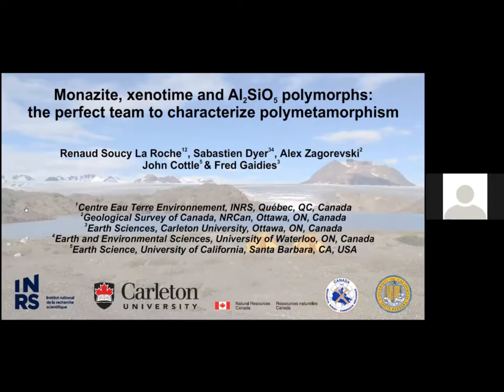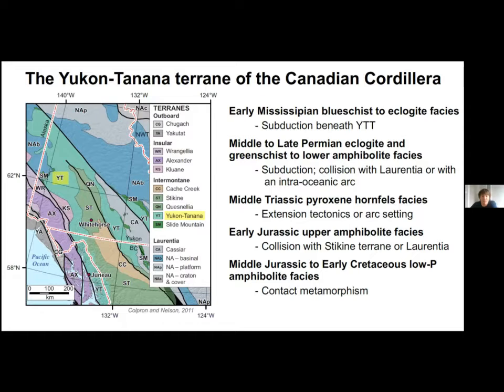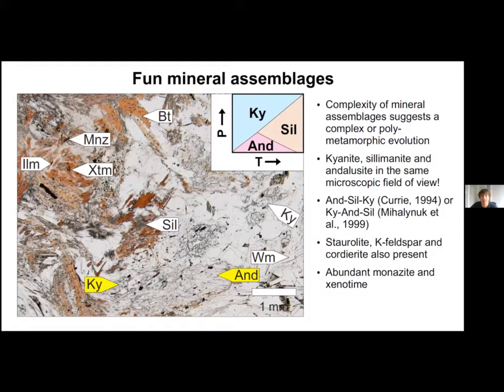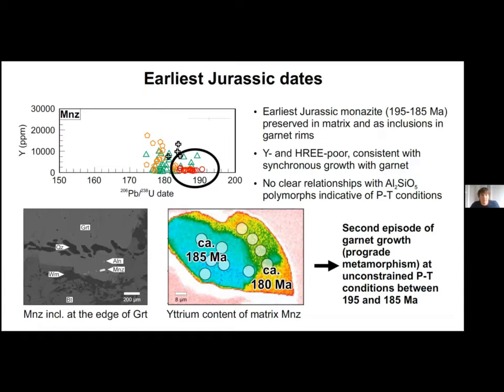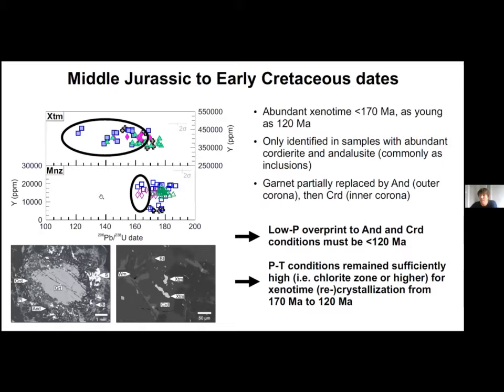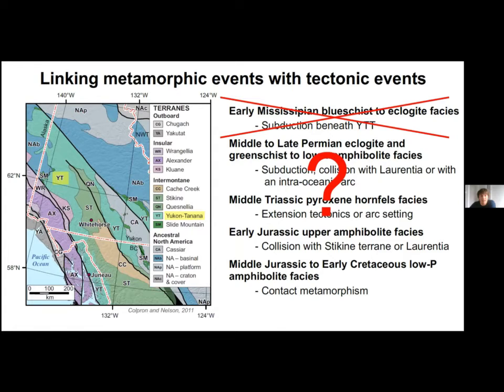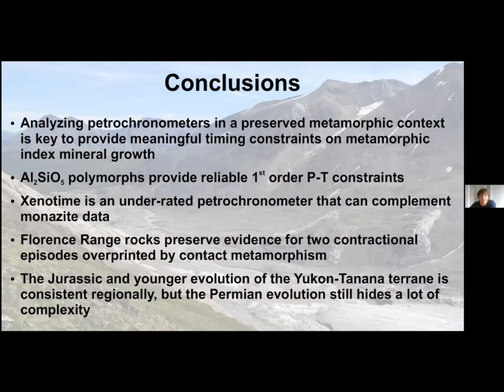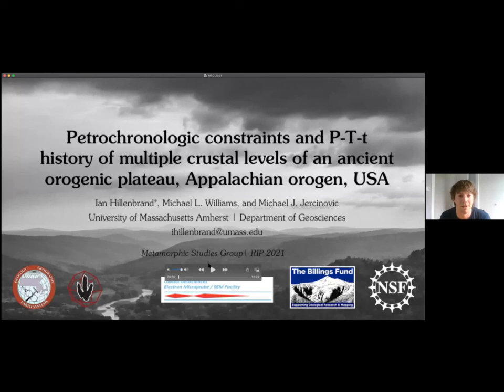Monazite, xenotime and Al2SiO5 polymorphs, the perfect team to characterize pol... R. Soucy La Roche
Monazite, xenotime and Al2SiO5 polymorphs, the perfect team to characterize polymetamorphism

Soucy La Roche, R., Dyer, S.C., Zagorevski, A., Cottle, J.M., Gaidies, F.

Al2SiO5 polymorphs (andalusite, kyanite and sillimanite) are common in aluminous metamorphic rocks, are easily identifiable, crystallize at distinct pressure (P) and temperature (T) conditions, and therefore provide first-order constraints on the metamorphic grade and facies series. The metastable coexistence of all three polymorphs in the northern Canadian Cordillera provides the opportunity to reconstruct the polyphase metamorphic evolution of a peri-Laurentian terrane, the Yukon-Tanana terrane. We used in-situ laser-ablation split-stream (LASS) petrochronology to target monazite and xenotime associated with specific metamorphic index minerals. These data reveal a complex P–T–time (t) path, requiring three P–T loops, and passing through the kyanite, sillimanite and andalusite stability fields over 150 Myr from the Permian to the Early Cretaceous. The earliest preserved metamorphic event reached the kyanite stability field (greater than 600 °C, greater than 0.6 GPa) at ca. 270–240 Ma and was followed by retrograde metamorphism at ca. 240–215 Ma. Renewed garnet growth occurred during a second prograde metamorphic event at ca. 195–185 Ma. Garnet breakdown, probably linked to decompression in the suprasolidus stability field of sillimanite and K-feldspar (greater than 700 °C, greater than 0.7 GPa) occurred at ca. 185–170 Ma. Finally, a third P–T loop is characterized by the growth of andalusite, then cordierite, and reached more than 600 °C below 0.3–0.4 GPa after ca. 120 Ma. These new P–T–t constraints indicate that the Yukon-Tanana terrane was involved in two separate collisions with adjacent terranes during the Permian–Triassic and the Late Triassic to early Jurassic, followed by an episode of Cretaceous contact metamorphism. Our study illustrates the importance of analyzing petrochronometers in their textural context, especially inclusions in porphyroblasts, and the complementary P–T–t information that can be extracted from monazite and xenotime. LASS petrochronology was decisive to understand the interplay and trace element partitioning between garnet and accessory petrochronometers.